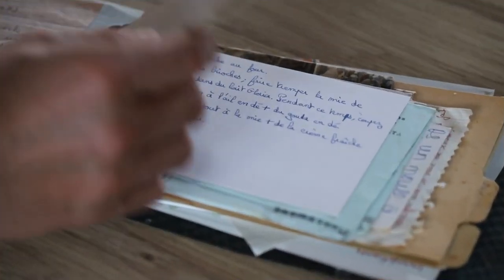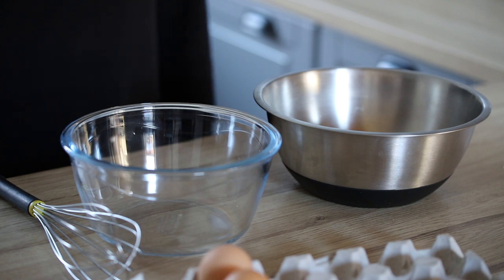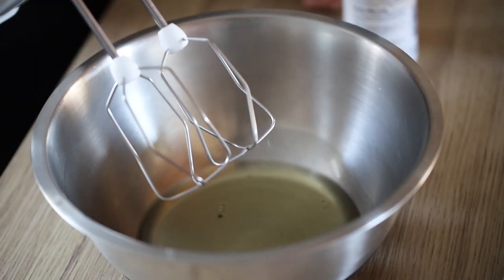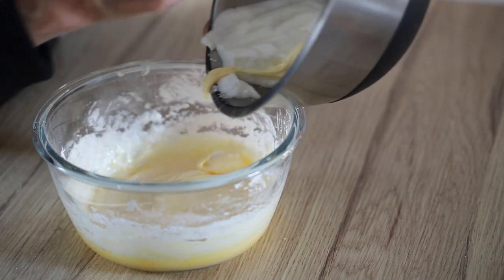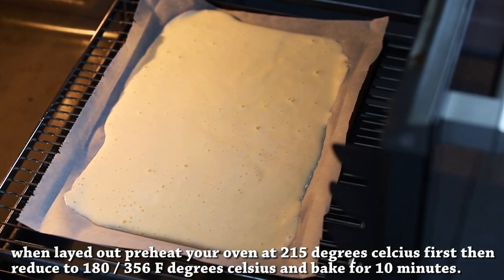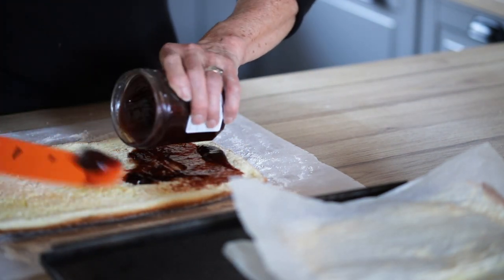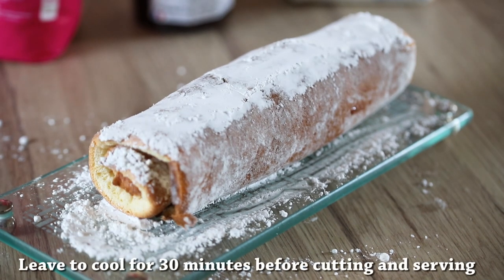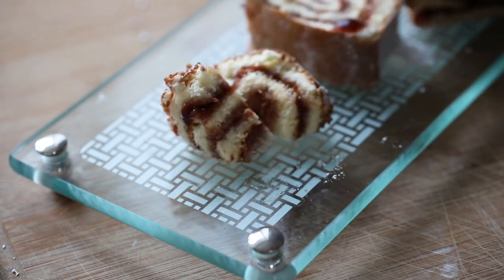Easy homemade roulé à la confiture (Jam rolls recipe for home)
In this video we learn how to make the Roulé à La Confiture (more commonly known as Swiss roll or jam roll). The cake consists of a layer of homemade sponge which is spread with any jam of your choice. It is then rolled, sliced and served.

In this recipe we use raspberry jam but you can choose any spread you like - so get creative! Once the cake is sliced, the beautiful red layer of jam is revealed. It's a delicious and very addictive treat. Easy and quick to make, it's the perfect recipe to encourage the kids to help you in the kitchen.

Baking time:10 minutes at 180 degrees celsius (356 F)
Resting time: 30 minutes

Ingredients:
2 eggs (separate the egg white and egg yolks in two small bowls)
80 grams white granulated sugar
40 grams of starch (corn or potato)
1 table spoon of flour  (to sprinkle on the baking paper)
A few table spoons of a jam of your choice
Icing sugar to sprinkle over the jam roll

Equipment:
Two medium size bowls
Baking paper
1 whisk
An electric mixer
1 spatula
A small size baking tray
in this video we used a tray of 37 by 25 cm (10 by 15 inches) in size

MY FILMING EQUIPMENT:
VIDEO CAMERA:

HANDHELD CAMERA:

DSLR PHOTO CAMERA:

PORTRAIT LENS:

MACRO LENS:

                IF YOU LIKE WATCHING MY VIDEOS PLEASE
                  CONSIDER ONE OF THE OPTIONS BELOW